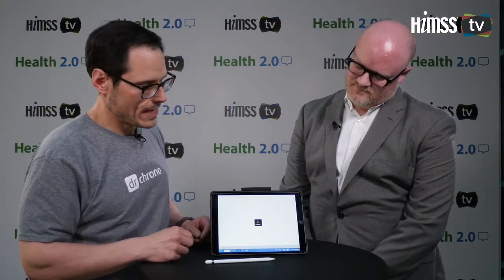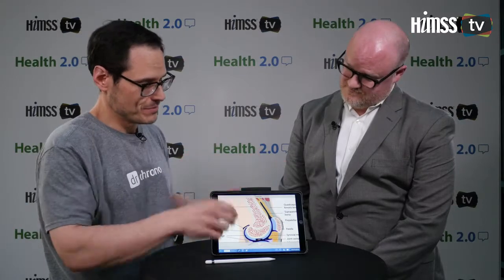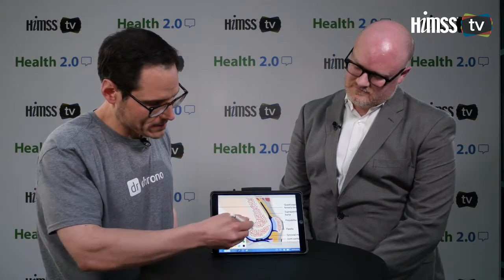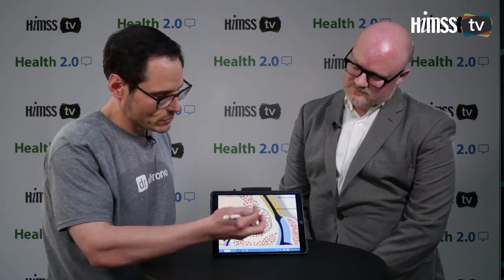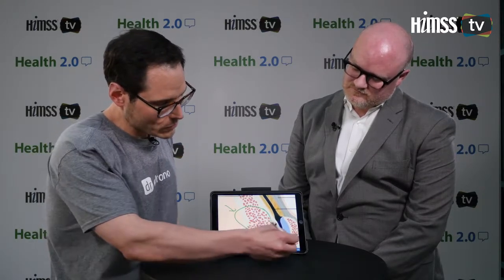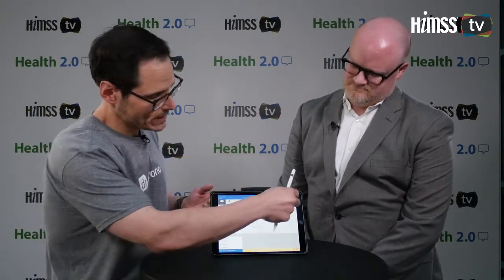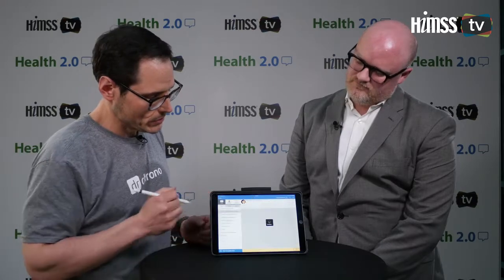A talk about about DrChrono integrated medical records in providers' pocket on HIMSS TV \\ kivatinos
A talk bout about DrChrono integrated medical records in providers' pocket on HIMSS TV